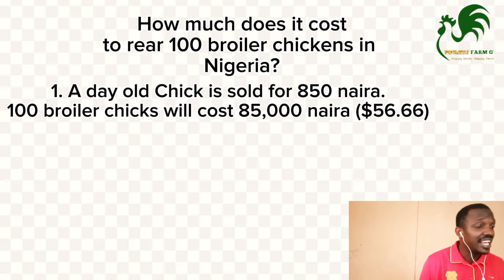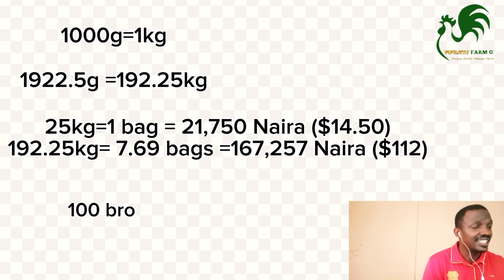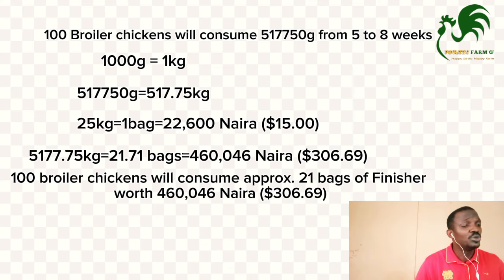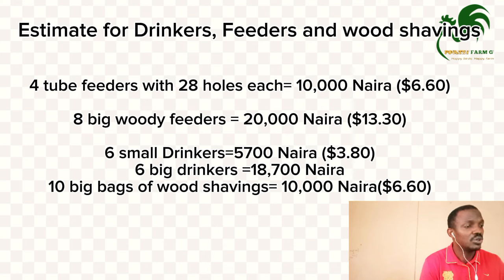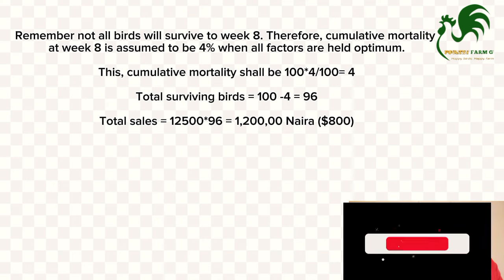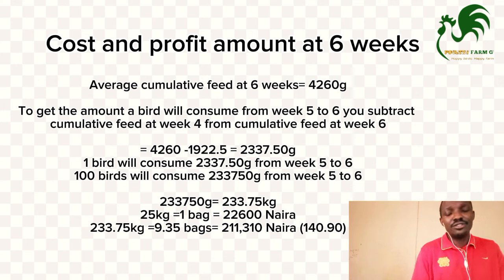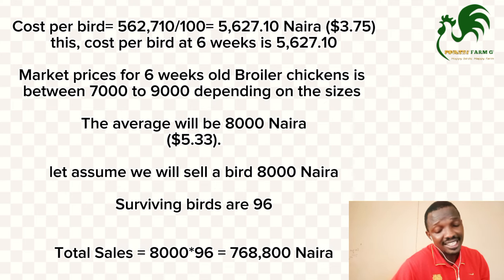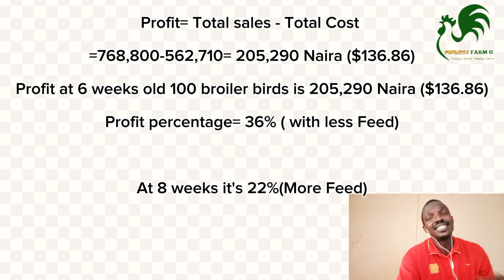Comparing Cost and Profitability for rearing 100 Broiler Chickens At 6 Weeks and 8 Weeks In Nigeria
Welcome to poultry farm guide. In today's video we compared the Profitabilities between 100 broiler chickens reared at 6 weeks and 8 weeks. We also estimated their cost and Profit Amount using a standardized table. You are going to learn how to cost and estimate for your Broiler chicken production and make an informed decision if need be...